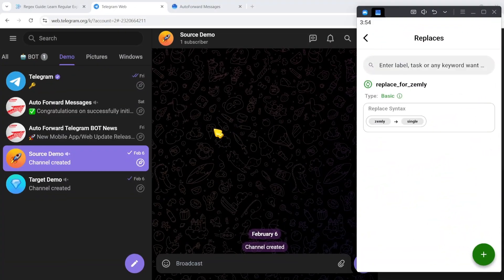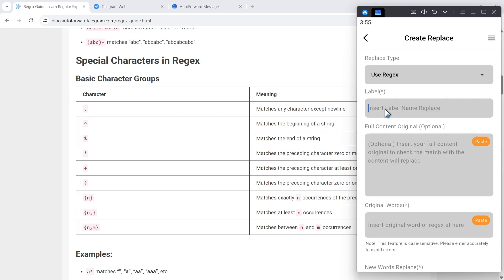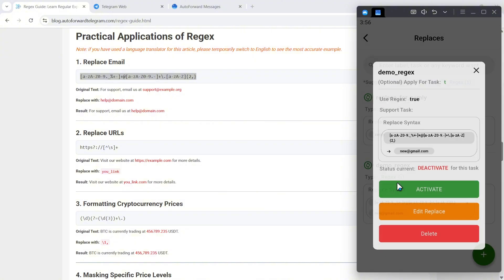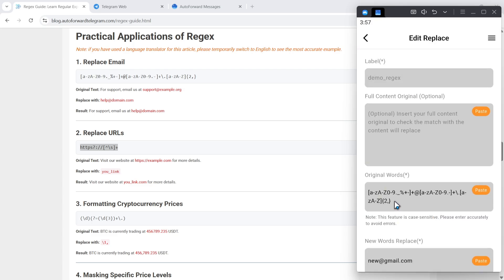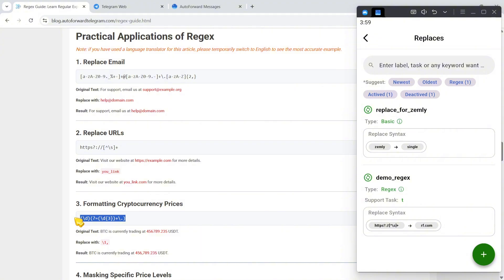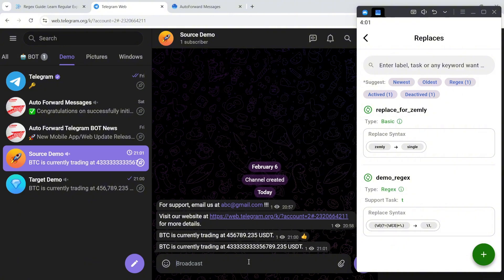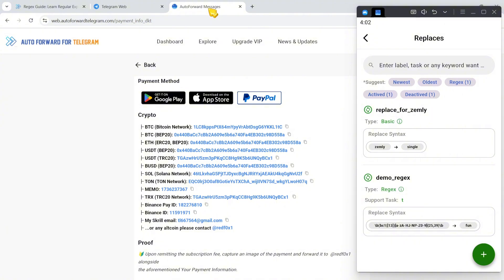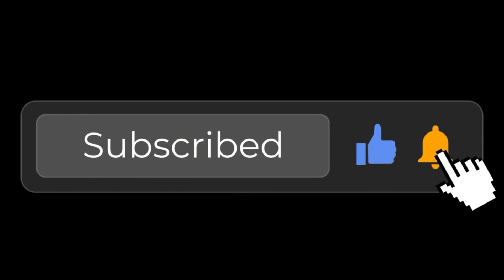How To Replace Dynamic Content Forward Telegram | Auto Forward Messages Bot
*Auto Forward Messages Telegram Use Mobile App | How to replace content forward messages*
Want to customize or clean up Telegram messages before they’re auto-forwarded? This tutorial shows you how to automatically replace content in forwarded messages using the Auto Forward Messages bot.

Learn how to:
 • Replace specific words or phrases before forwarding
 • Set rules using exact matches or regex
 • Keep your forwarded messages clean, on-brand, and user-friendly

Perfect for Telegram channels, airdrop tasks, news bots, and more!

Learn how to easily set up an *Auto Forward Messages Bot* on Telegram using your mobile app. This step-by-step guide shows you how to replace content forward messages